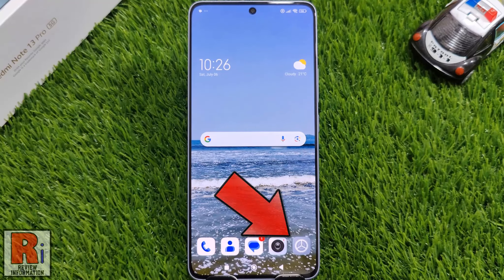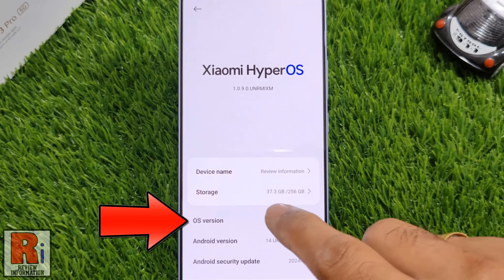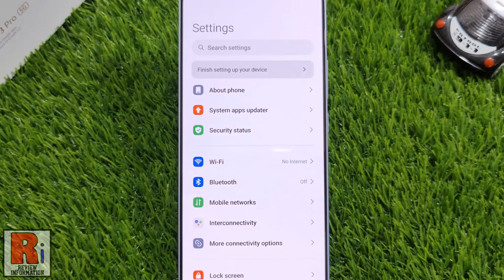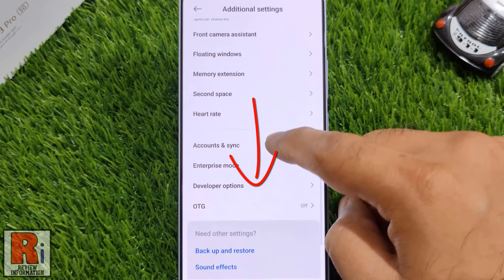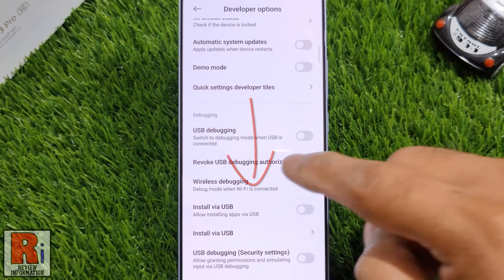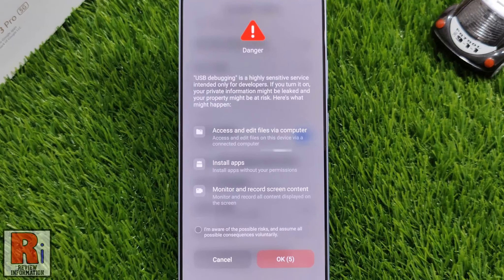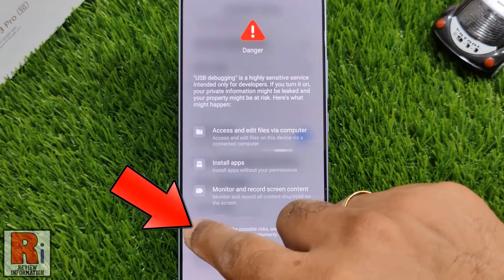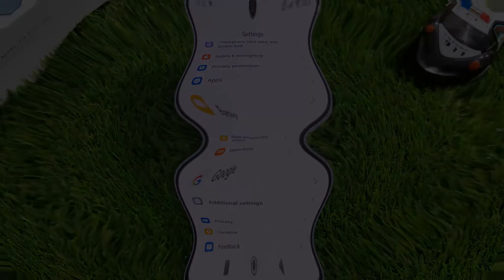How to Enable USB Debugging on Xiaomi Redmi Note 13 Pro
In this video I will show you, How to Enable USB Debugging on Xiaomi Redmi Note 13 Pro.